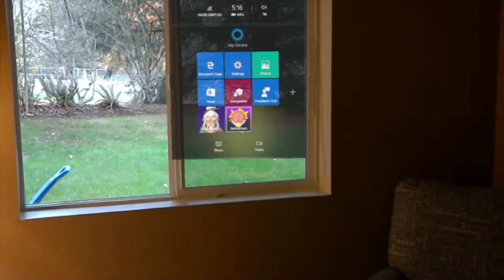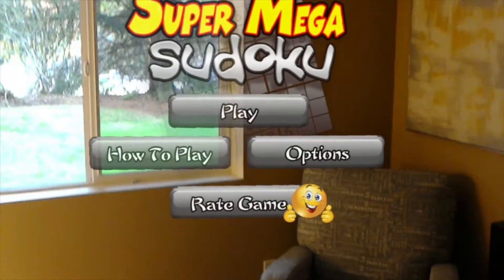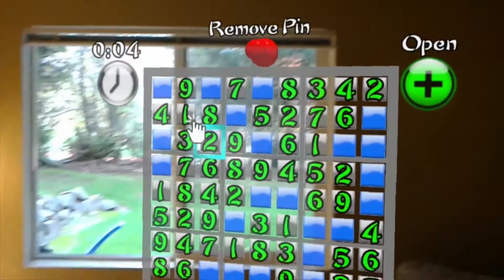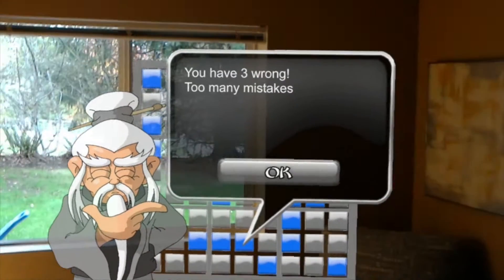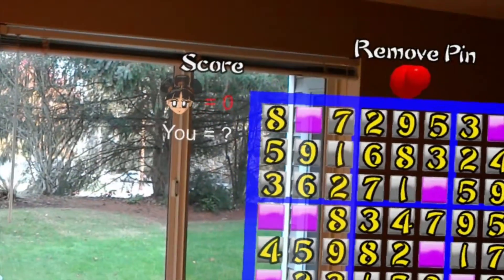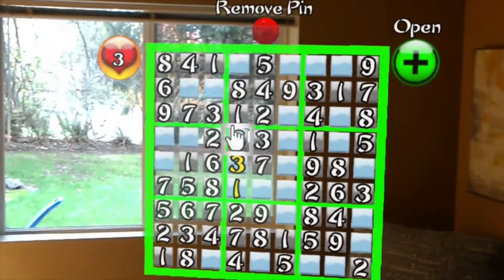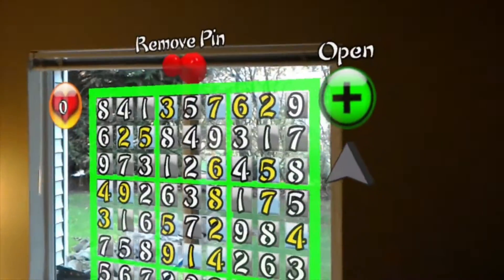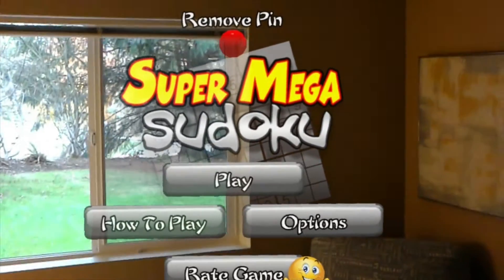HoloLens Game - Super Mega Sudoku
Developer: Jopacus Parrott
HoloLens and 3D Game Development. Super Mega Sudoku is ported from iOS to HoloLens using Unity 3D. This game took me about 3 weeks to develop total